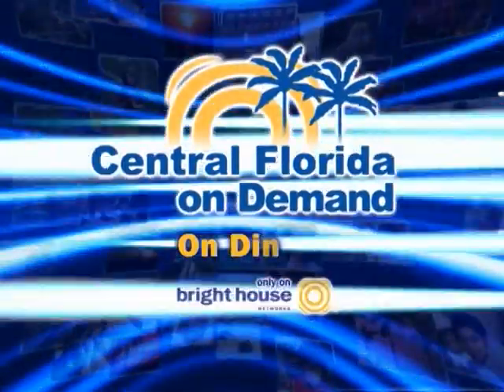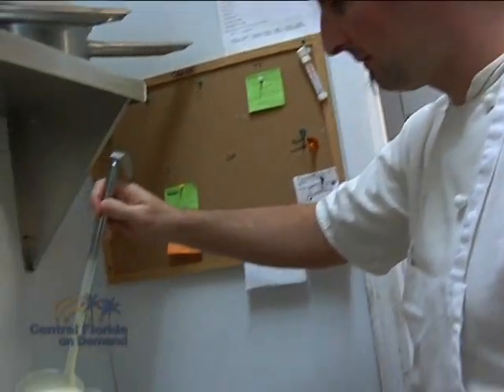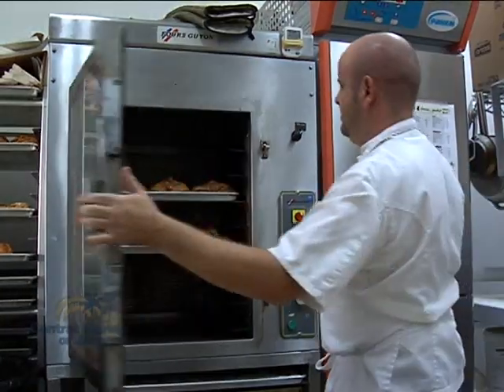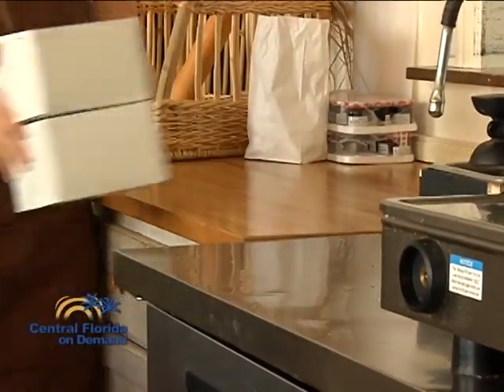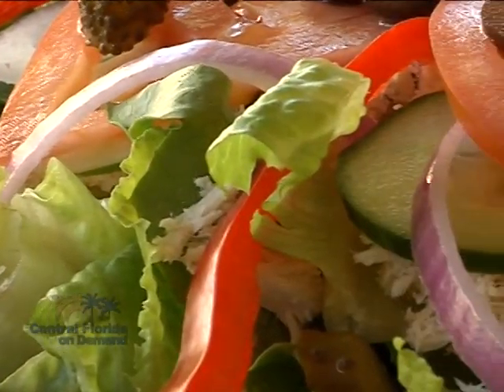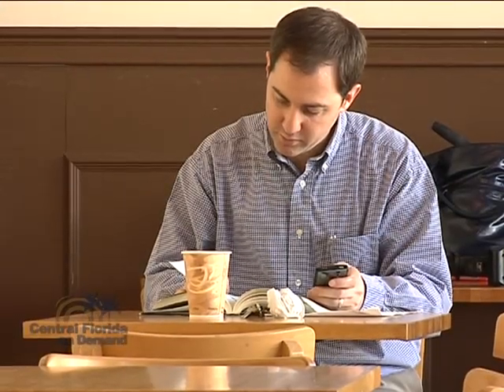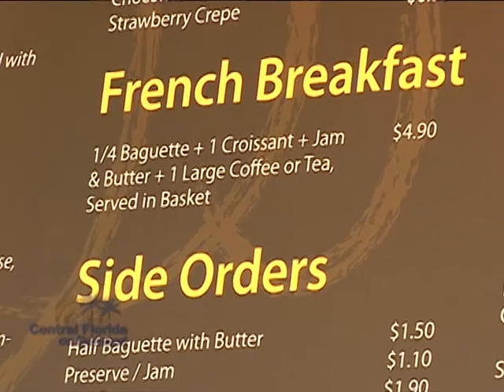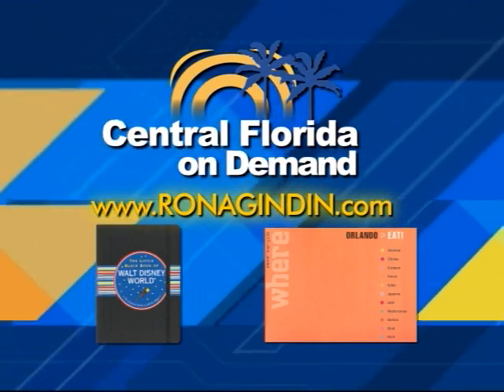Croissant Gourmet with Rona Gindin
Orlando restaurant writer Rona Gindin talks with François Cahagne, chef-owner of Croissant Gourmet in Winter Park, Florida. 2009